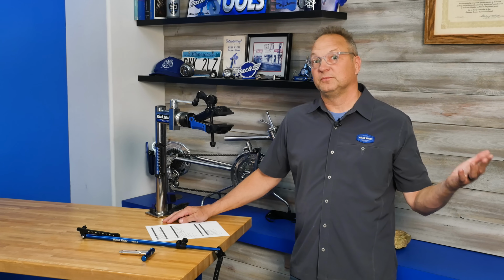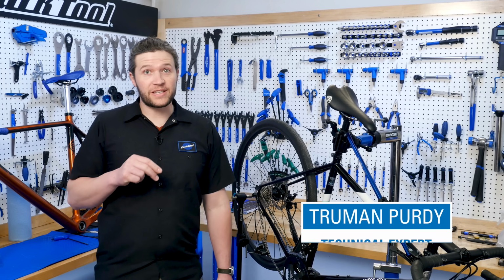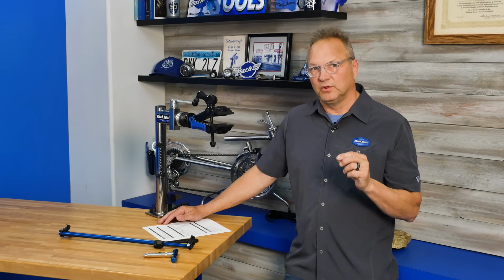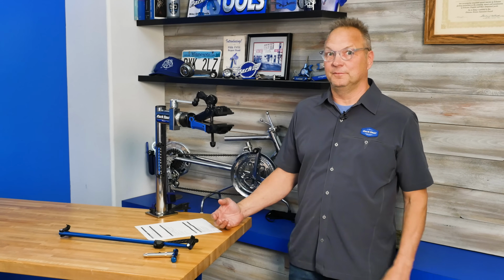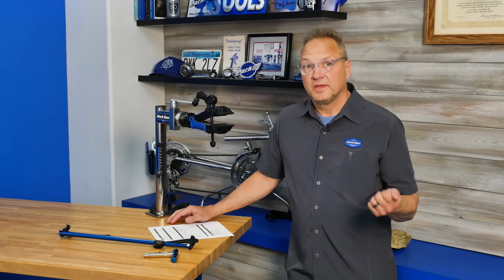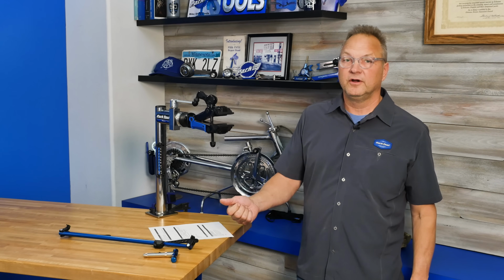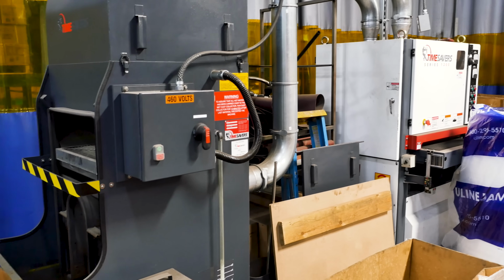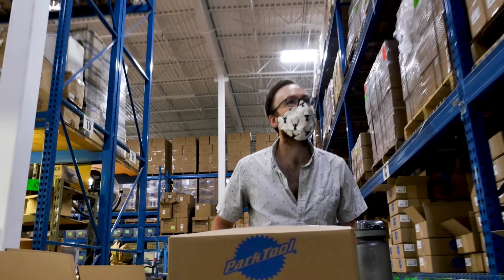New In Blue Episode 7 | New Tools for Spring 2021, Community Tool Grant & a Factory Tour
New tool alert! Join Chief Mechanic Eric Hawkins and Technical Expert Truman Purdy as they cover the latest gear from Park Tool and keep you up-to-date with everything new in blue. In this episode, we introduce all-new master tool kits, a diamond-grit adapter to allow easier facing of carbon fiber disc brake mounts, a new extendable handlebar holder, a quick change bit driver set, and a new iteration of our derailleur hanger alignment gauge.

We also announce the 2021 Park Tool Community Tool Grant winners, our annual program in which we award grants consisting of bicycle tools and repair stands to ten nonprofit organizations or community groups.

Eric also takes us on a tour of the factory, showing how Park Tool is rising to the occasion to meet the demand for more tools.

More info on all new products on our New Products

➤ About Park Tool:
Park Tool has been manufacturing bicycle specific tools since 1963. Based out of St. Paul Minnesota, we are the world's largest bicycle tool manufacturer. A long-term dedication to quality, innovation, and customer service has made Park Tool the first choice of professional and home bicycle mechanics around the world.